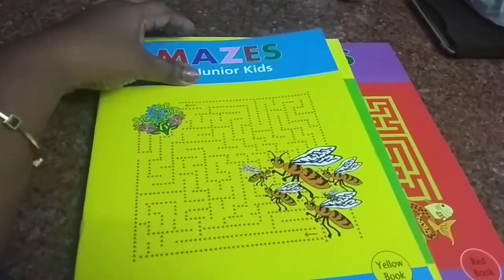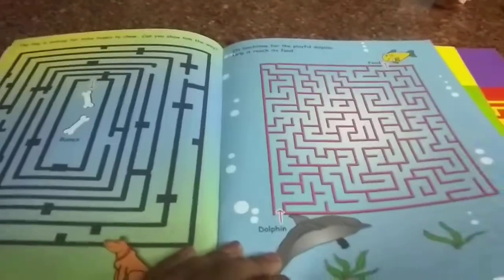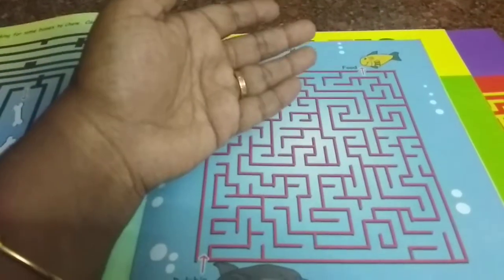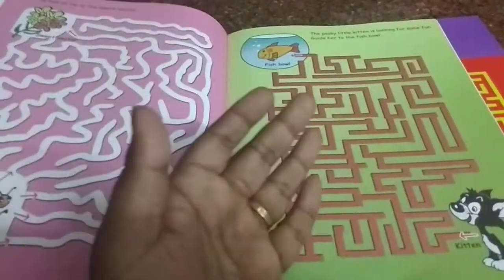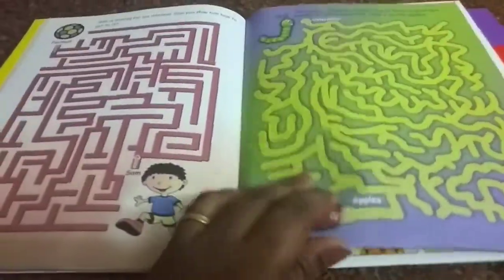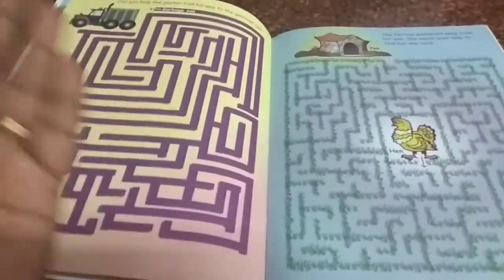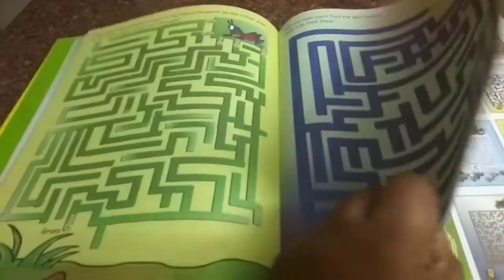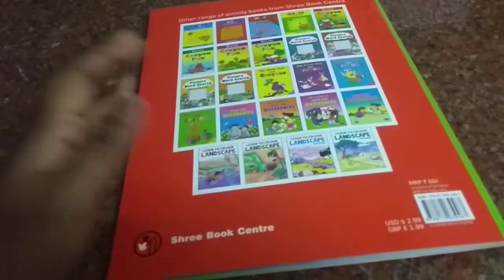Mazes - much needed books - Kidz Choice - Video Reviews - Return Gift options part 3